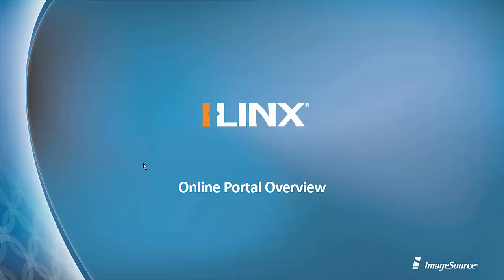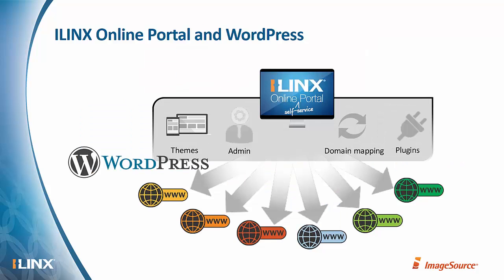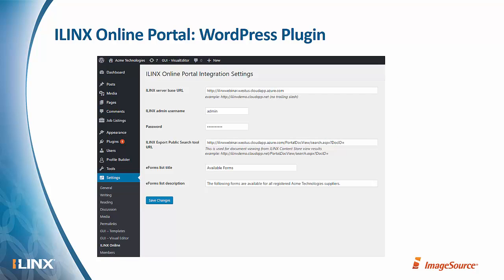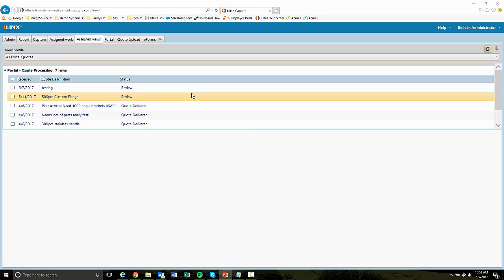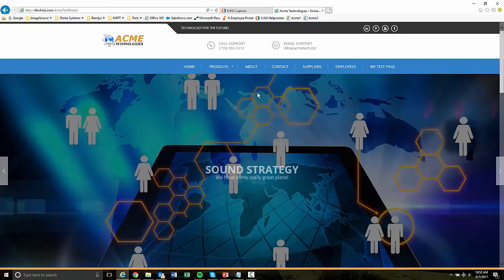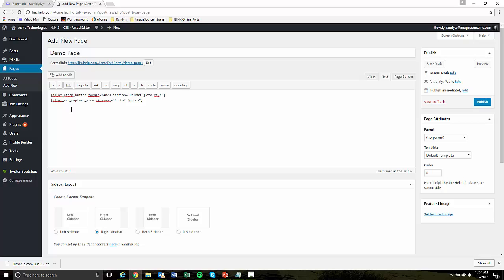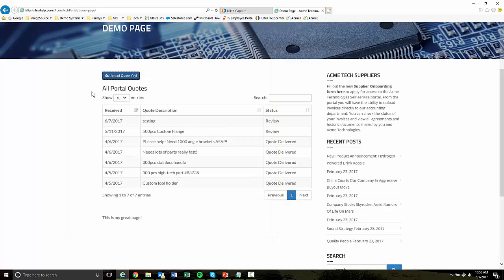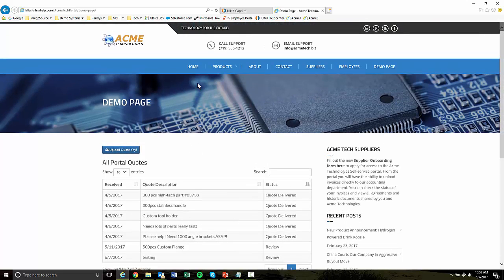ILINX Online Portal: How-to set up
Demo that shows how to setup new pages using ILINX Online Portal components and WordPress.